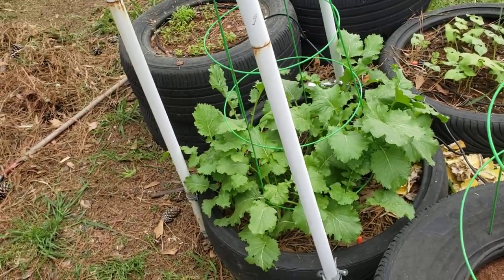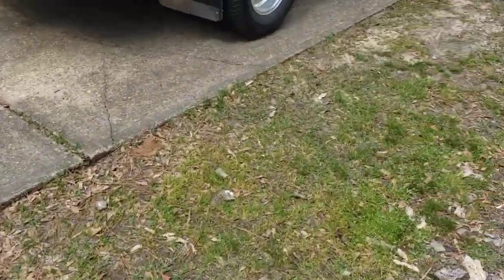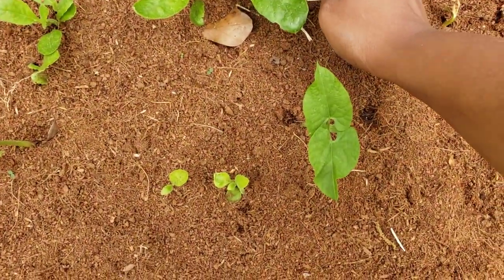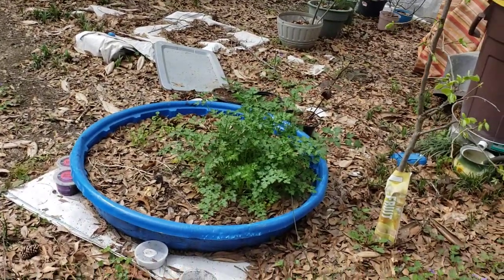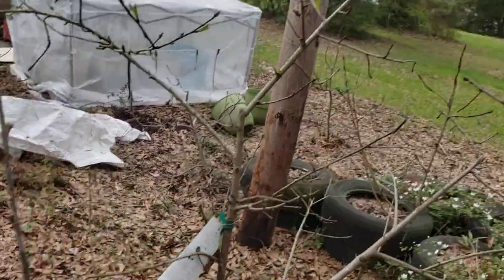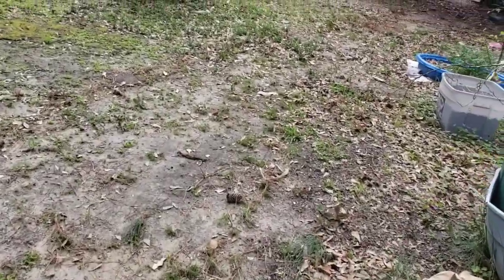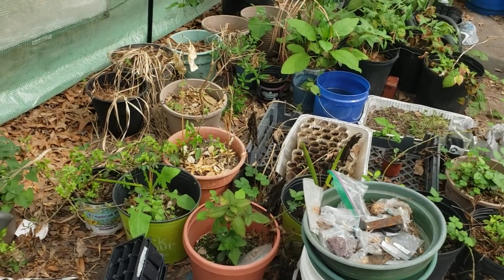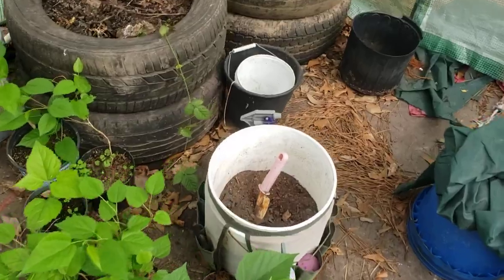my fruit trees are blooming among other things